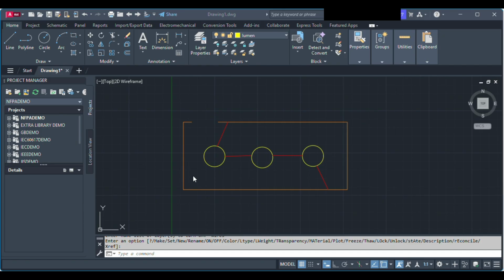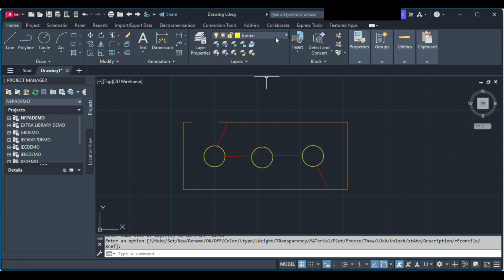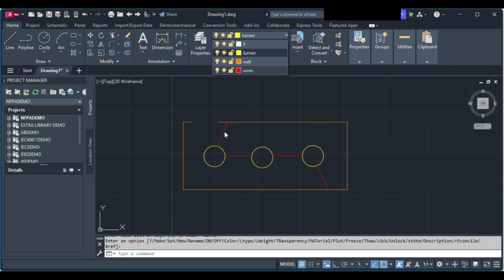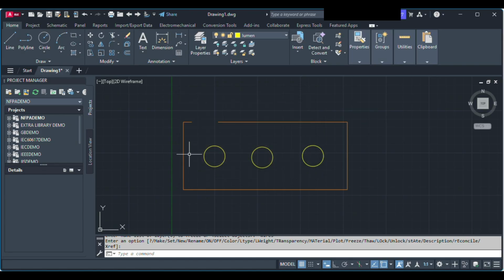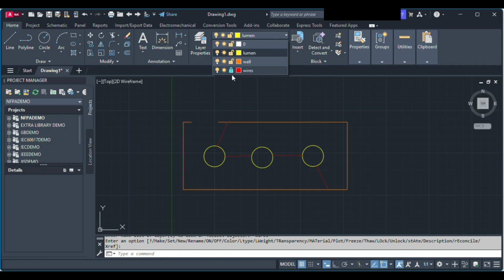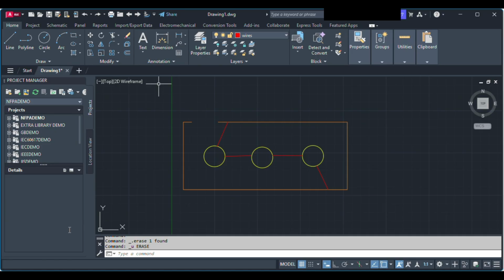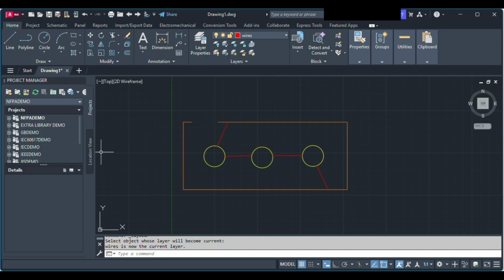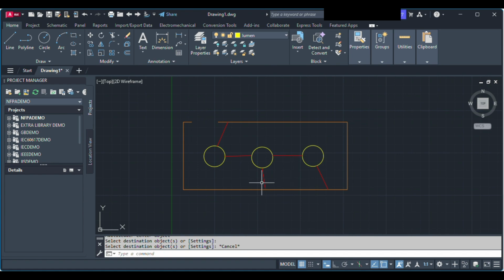AutoCAD Day 24 | Layer Controls Explained – On Off, Freeze, Lock, Match Layer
In this AutoCAD tutorial, you’ll learn how to control layers using ON/OFF, Freeze, Lock & Unlock, Make Current, and Match Layer commands.

This lesson explains:

Difference between OFF and FREEZE layers

How locking layers prevents accidental edits

How to set the correct current layer

How to fix wrong-layer objects using Match Layer

Perfect for AutoCAD beginners, electrical students, and CAD professionals.